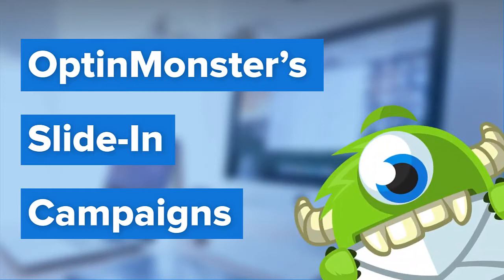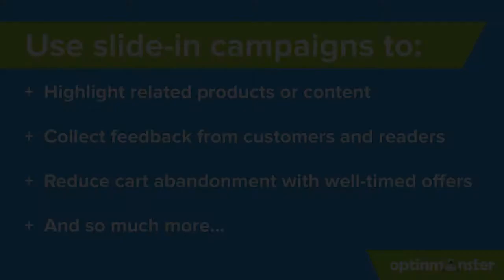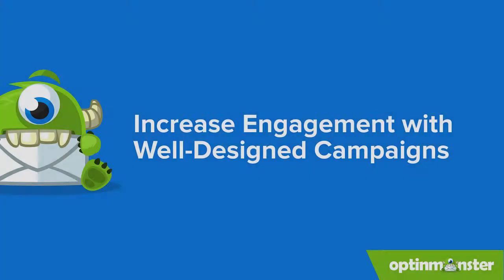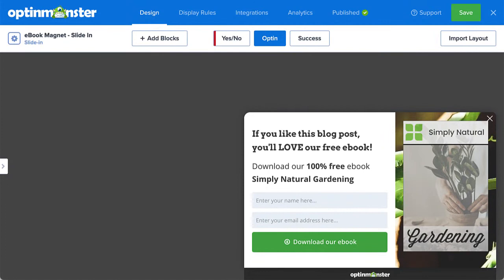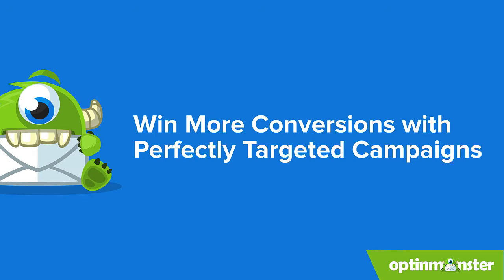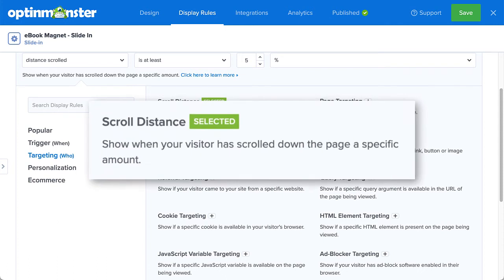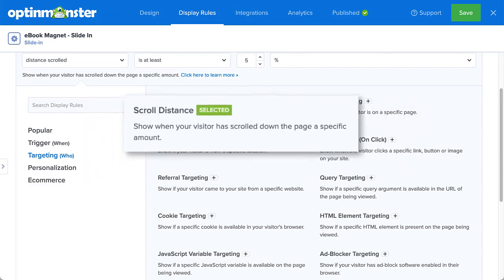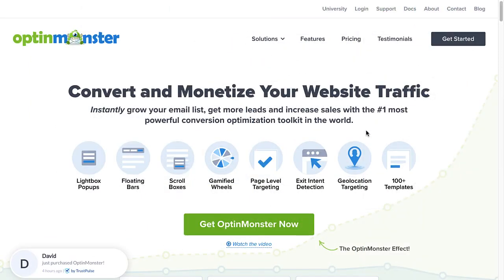OptinMonster's Slide-In Campaigns - The Conversion Boosting Alternative to Popups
➤  Special Discount
For our discount, use code: OMVIDEOS

Do you need an alternative to popups for lead generation on your website? OptinMonster's Slide-in campaigns give you a polite and stylish way to get your visitor’s attention without disrupting the browsing experience. You can use slide-in campaigns to highlight related products or content, collect feedback from customers and readers, or reduce cart abandonment with well-timed offers.

• OptinMonster’s Slide-In Scroll Box Campaigns

Case Study: See How Kennedy Blue Increased Sales 50% With Slide-Ins and Popups

Case Study: How Social Media Examiner Added 250,000 Subscribers With Slide-Ins

➤ GET FREE TRAINING: Have you been thinking of using OptinMonster to grow your business, but you’re unsure where to start, and you're scared of wasting time on the wrong steps? Let us be your guide! We’ll show you the right steps on how to boost customer acquisitions and generate more leads.